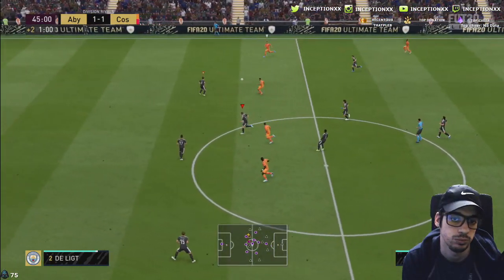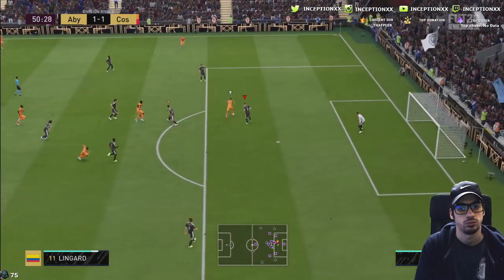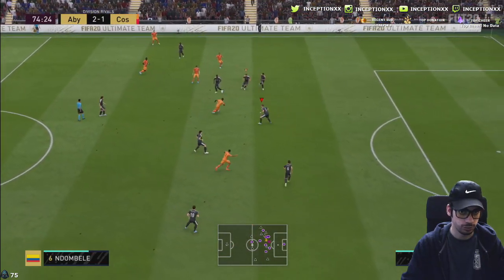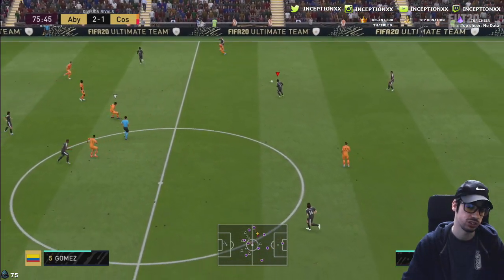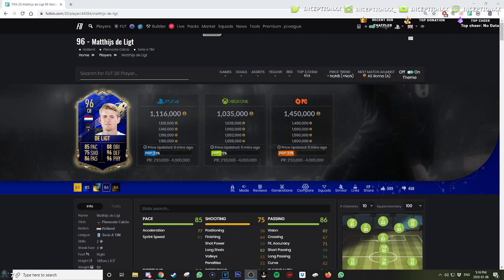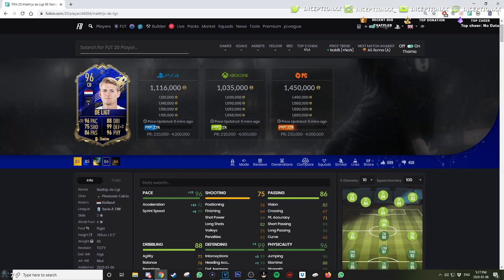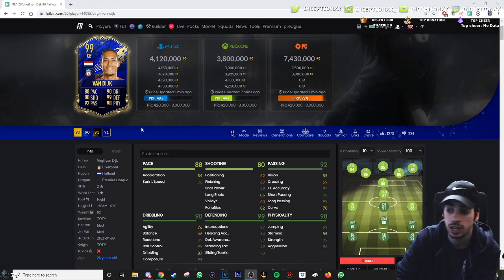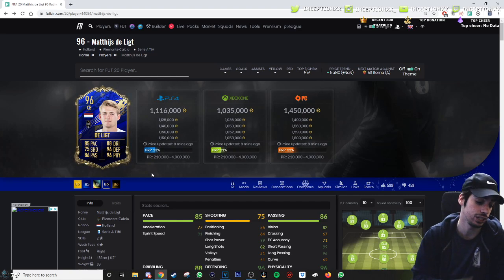96 TOTY DE LIGT PLAYER REVIEW! - IS HE WORTH THE COINS? - FIFA 20 ULTIMATE TEAM